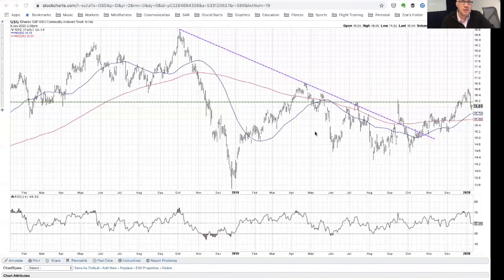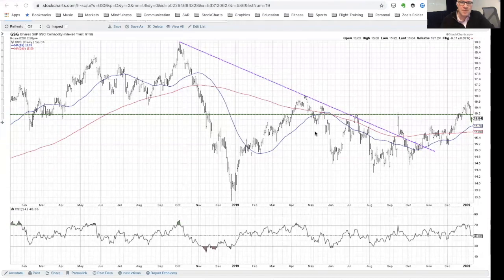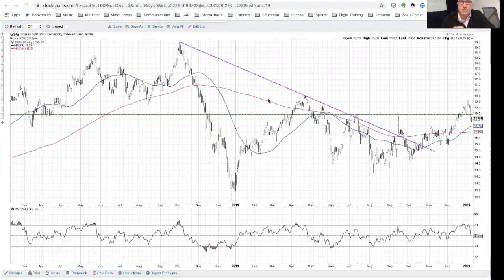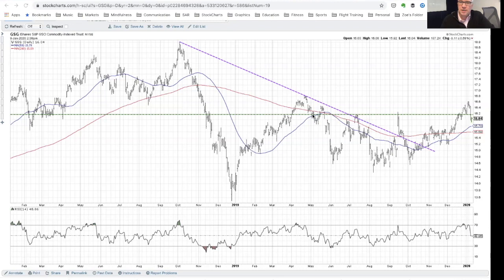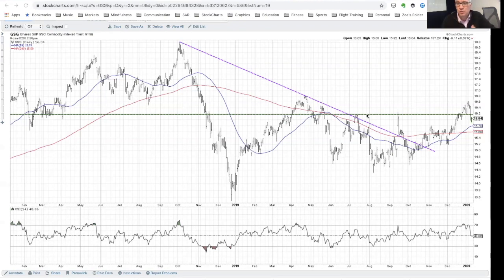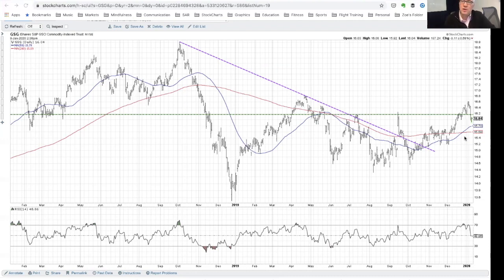One Chart: Commodities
I love to ask people what their 'One Chart' would be (of course besides the S&P500) and today I'm going to share with you one of my own.

Today, my One Chart is the Chart of Commodities and in this video, I'm showing you the GSG.

I'm sharing exactly why this is my One Chart today and how you can use this chart against your own investment process.